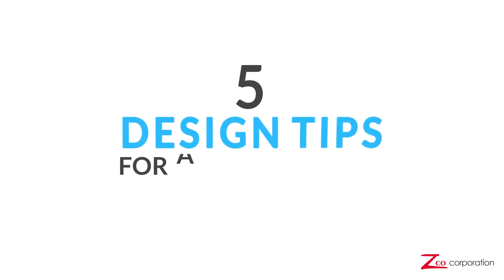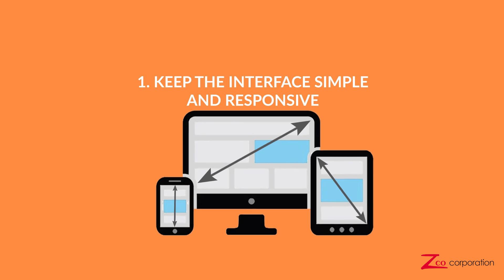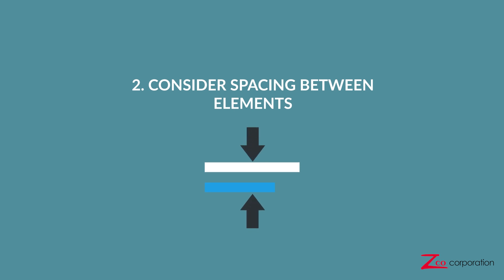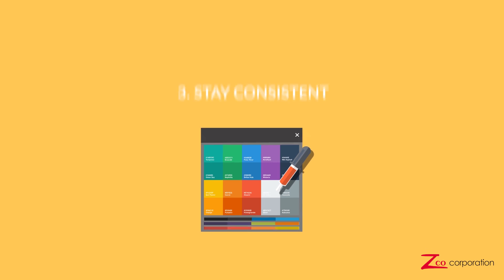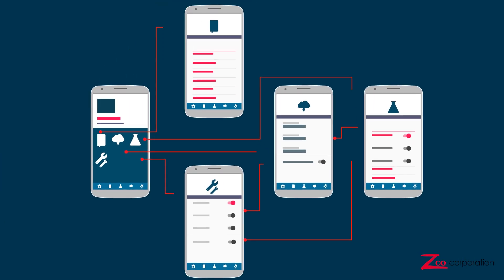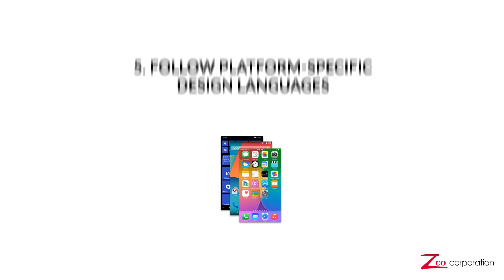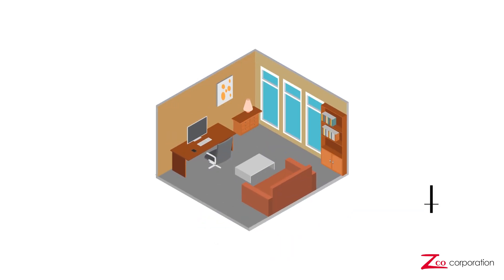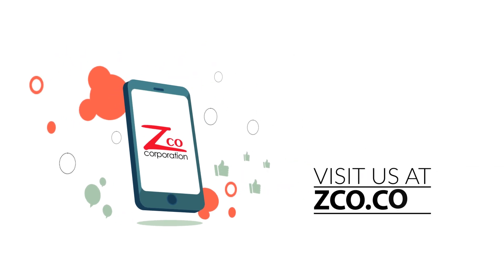5 Design Tips for Mobile App User Interfaces (UI)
Zco has been successfully designing and developing mobile apps for over 10 years. To learn more about our mobile app development services

The following 5 design tips for mobile app UI will help your app users navigate effectively throughout your mobile app. In addition to your mobile application being user-friendly, these tips and tricks will help your app be a strong brand identity-building tool for your company.

1. Keep the interface simple and responsive.
2. Consider spacing between elements.
3. Stay consistent with colors.
4. Consider navigation.
5. Follow platform-specific design languages.